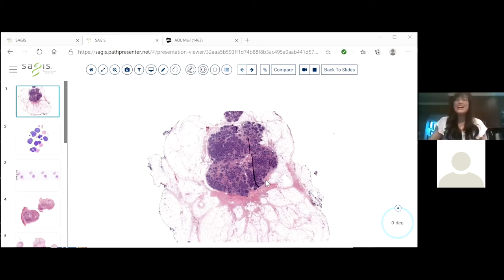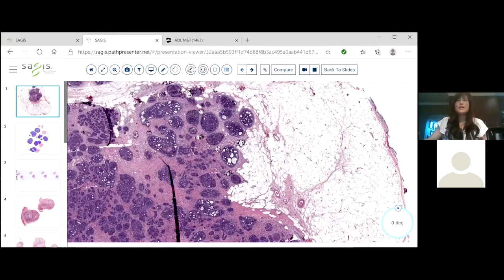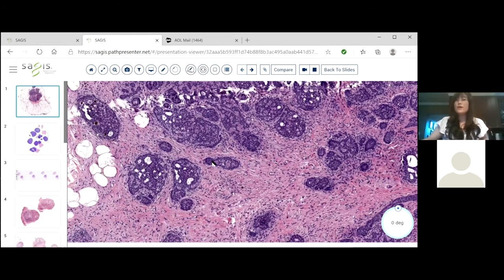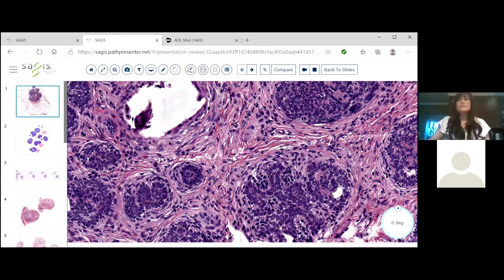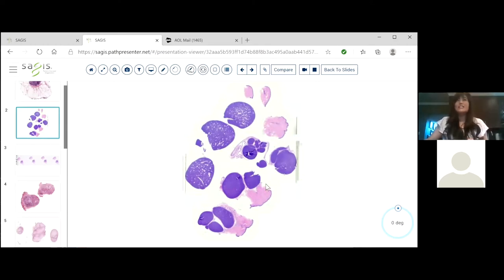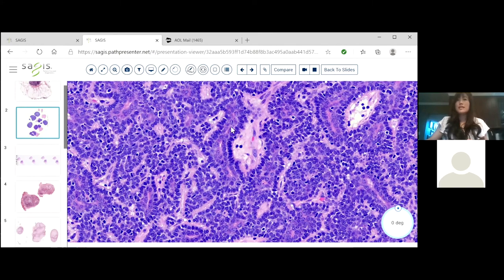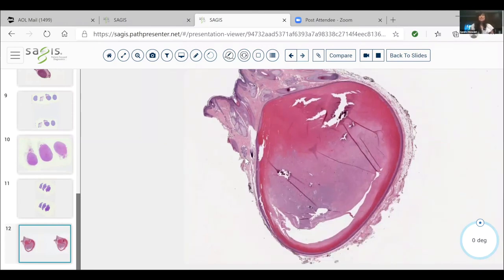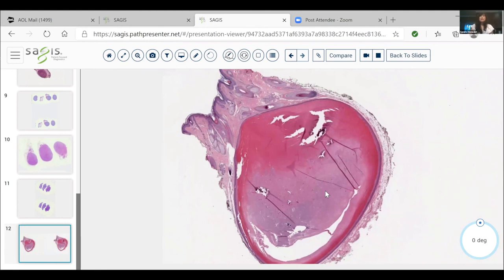Blue Balls and Pink Balls in the Dermis / July 2020 \ Dermpath Happy Hour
Sagis Diagnostics is offering the latest in derm and dermpath diagnostics through our Resident Education Program with our guest lecturer, Dr. Sandra Osswald.

Week 13  |  July 20, 2020
Answer Sheet:

0:00 Welcome to Sagis Dermpath Happy Hour
8:30 Slide 1: Trichoblastoma (subcutaneous trichoepithelioma)
16:00 Slide 2: Spiradenoma
20:53 Slide 3: Glomus tumor
27:53 Slide 4: Mixed tumor (chondroid syringoma)
31:46 Slide 5: Myofibroma
35:58 Slide 6: Pilomatricoma
44:15 Slide 7: Ossifying pilomatricoma
46:35 Slide 8: Palisaded encapsulated neuroma
49:09 Slide 9: Schwannoma
51:36 Slide 10: Angioleiomyoma
55:14 Slide 11: Nodular Kaposi’s sarcoma
59:50 Slide 12: Pilar cyst

EDUCATION
Have questions about our programs?

CAREER RESOURCES
Looking for a job after graduation?

Presented by:
This session was presented by Dr. Sandra Osswald, Associate Professor and Chief of the Division of Dermatology and Cutaneous Surgery at UT Health in San Antonio.

Learn Derm Podcast @learndermpodcast